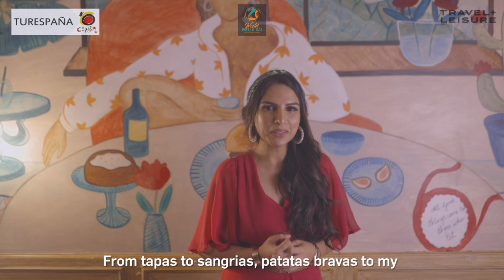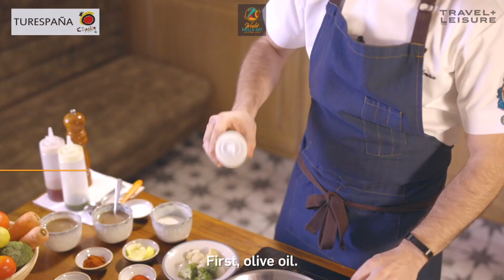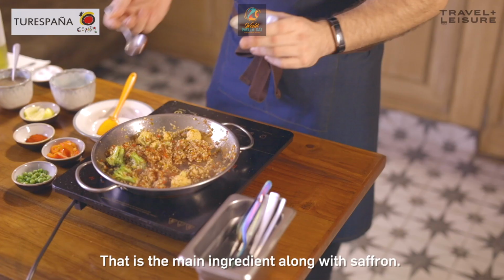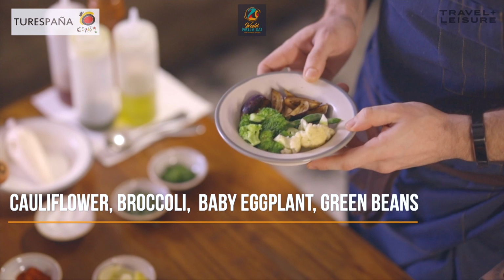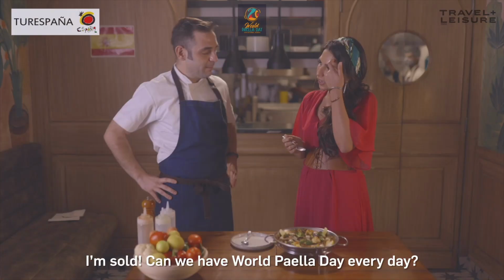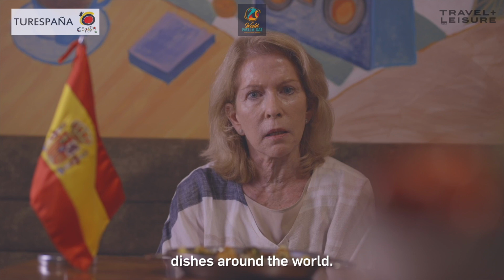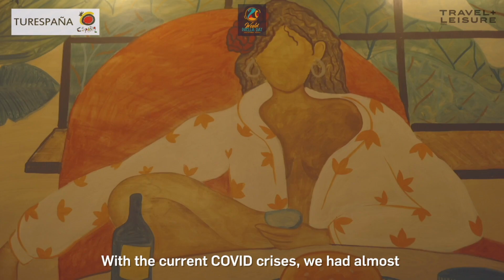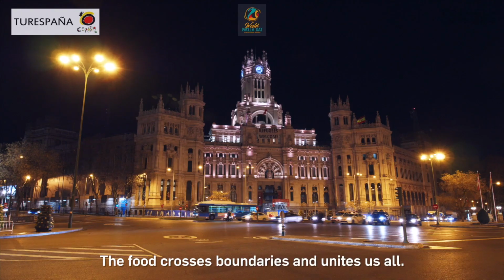World Paella Day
From tapas to sangrias, and patatas bravas to churros, Spain has a lot to offer in terms of culinary delights. But little compares to the deliciousness of a paella. This WorldPaellaDay, Karishma Sakhrani shows us a slice of Spain by heading to La Loca Maria Restaurant in Mumbai where Chef Manuel Olveira shows us how to make our own version of the famous Spanish dish.